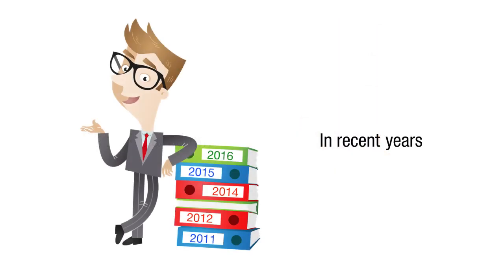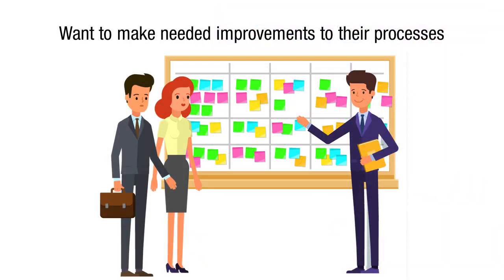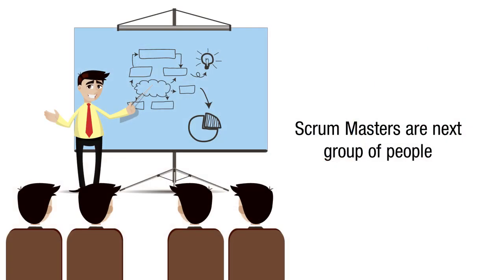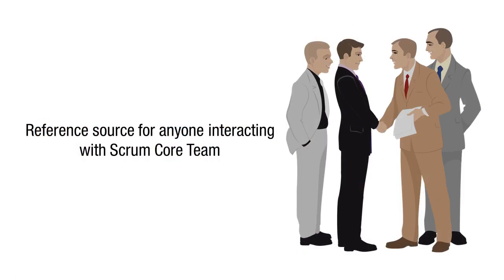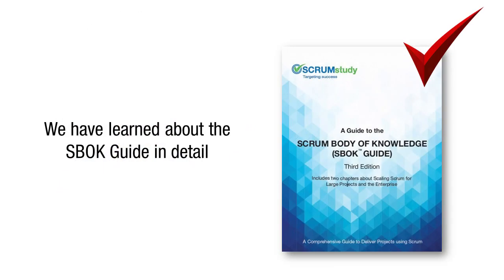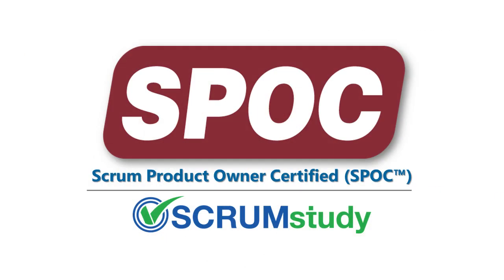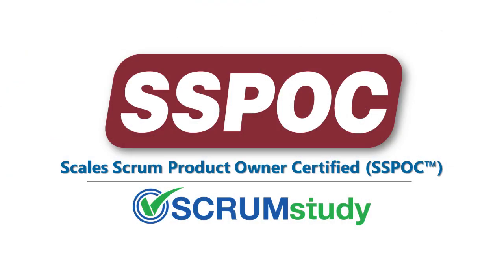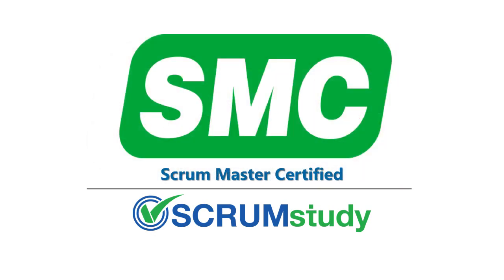Purpose of SBOK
AGILEStudy™ is a SCRUMstudy™ Authorized Training Partner (V.A.T.P.), a leader in the professional training and certification industry and has facilitated the training of 500,000+ students from 3500+ corporations across 150+ countries with a success rate of 98.7% through its global network of 1100+ training providers.